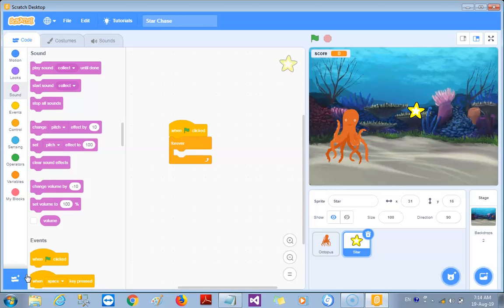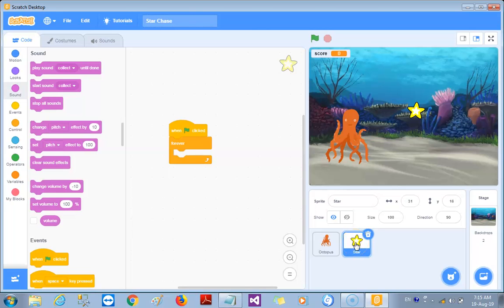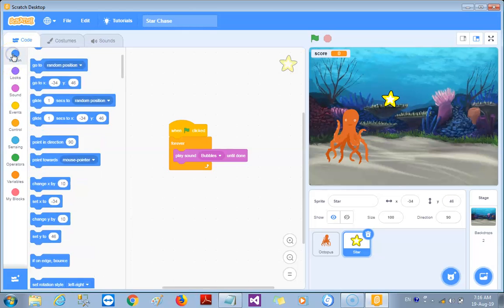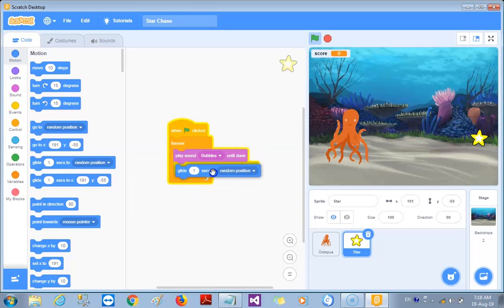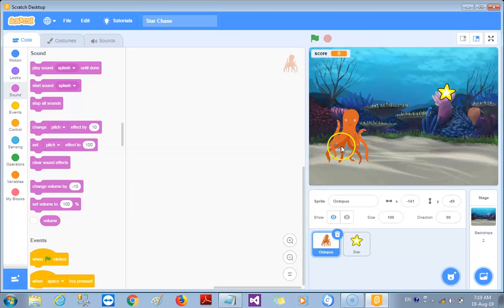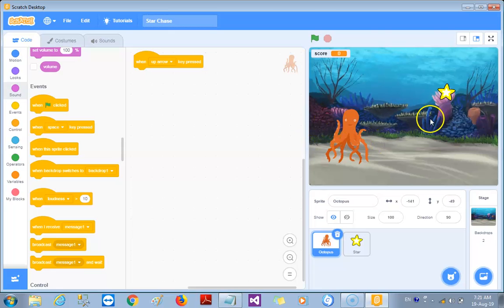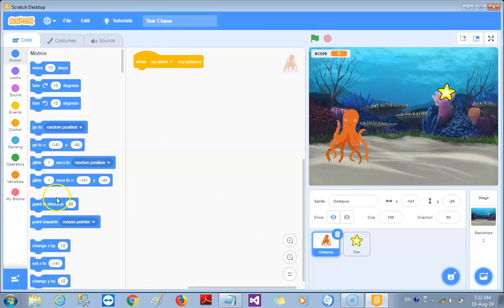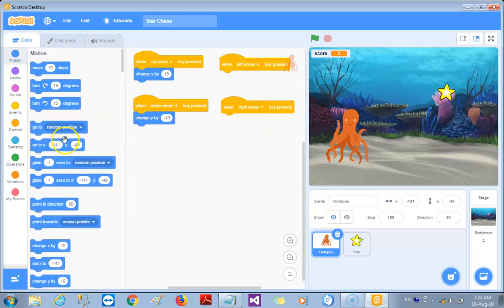23 Packing Some Cool Action Into Our Star Chase Game